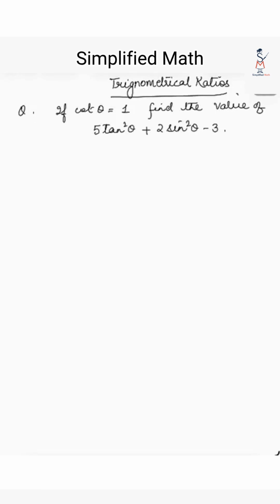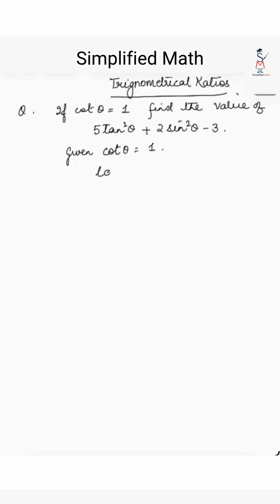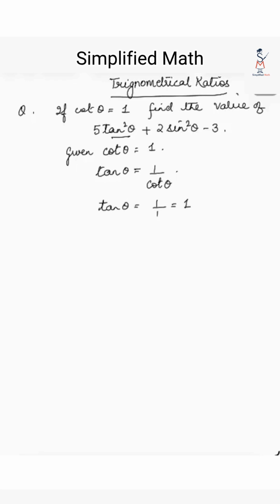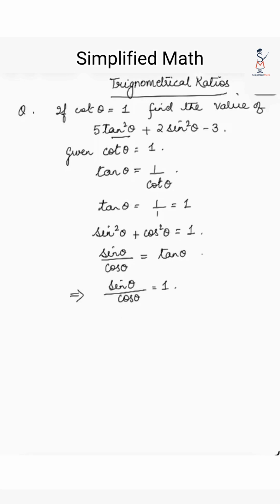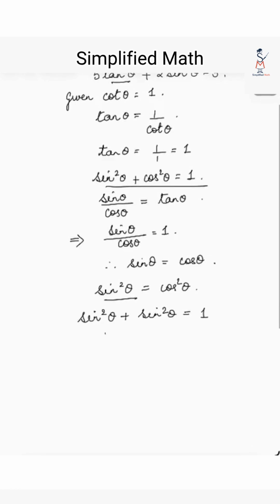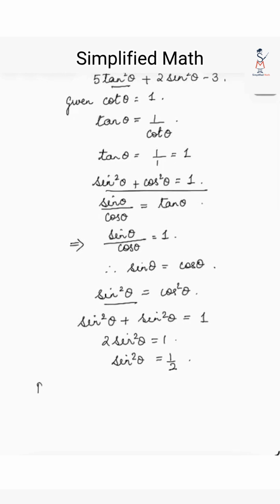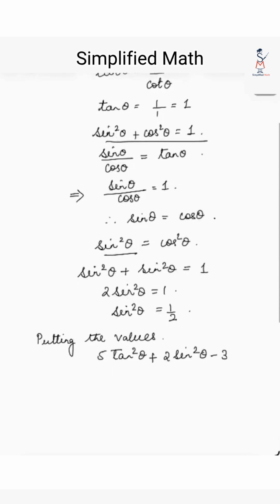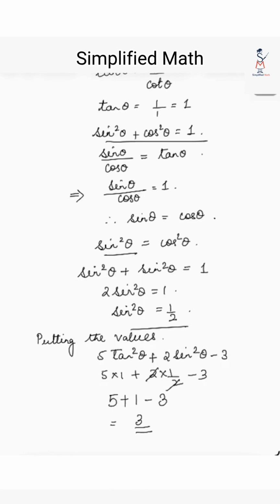Class 9 | ICSE | Trigonometric Ratios | Test Yourself Q5 | Concise Mathematics | Simplified Math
👉 Have Any Query? Ask Us.